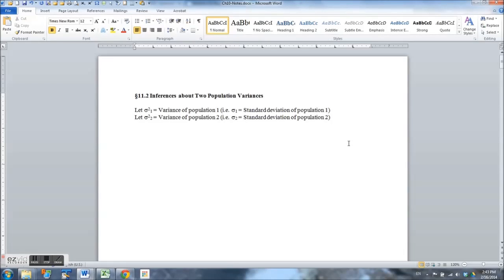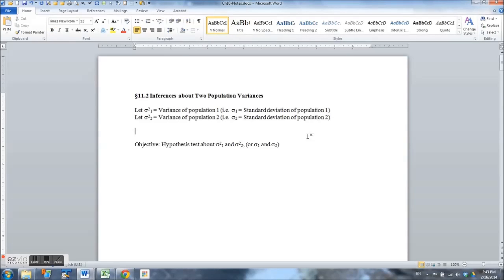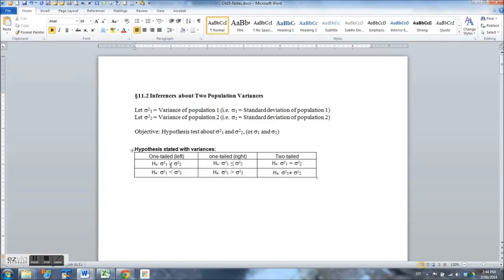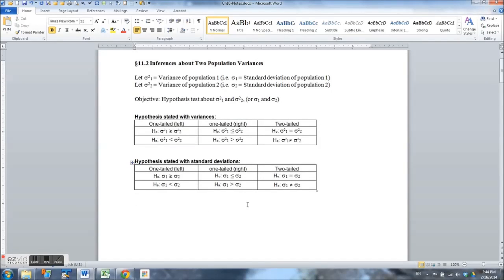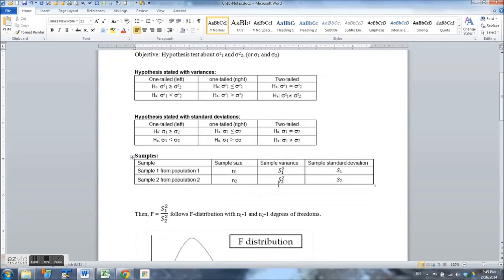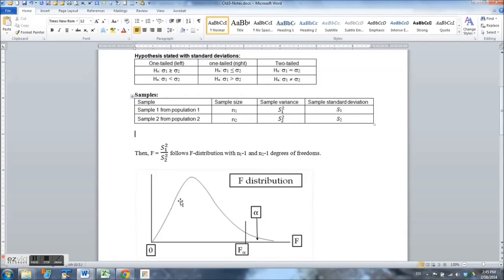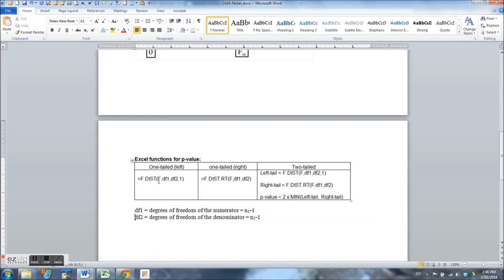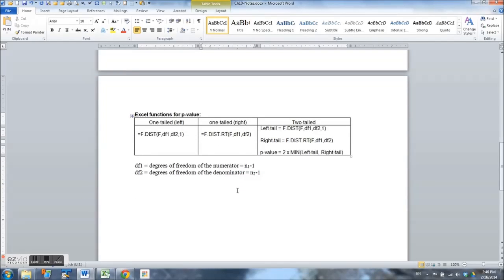Ch11V5 2popHT lecture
Two population variances -- Lecture